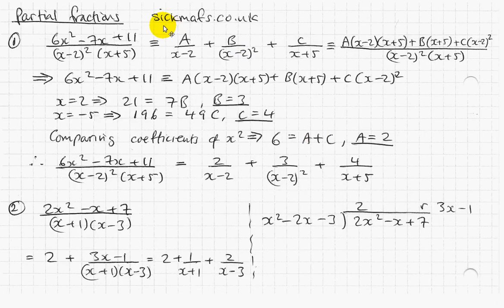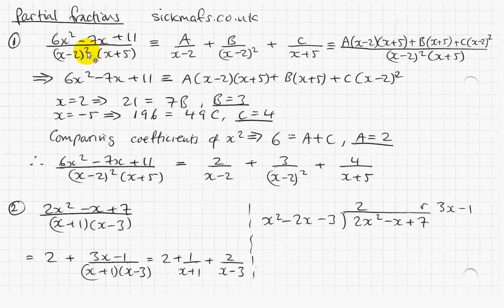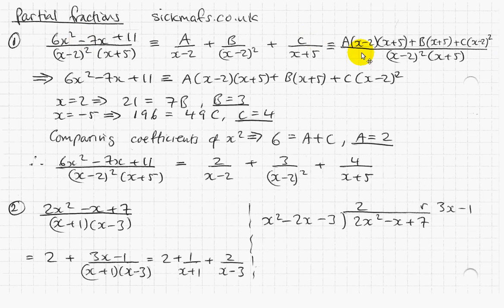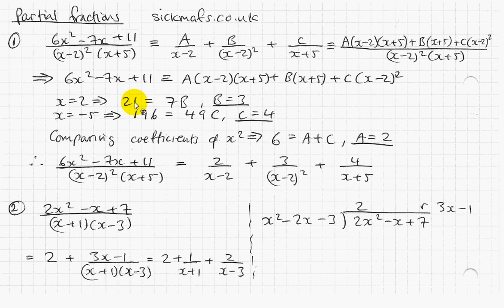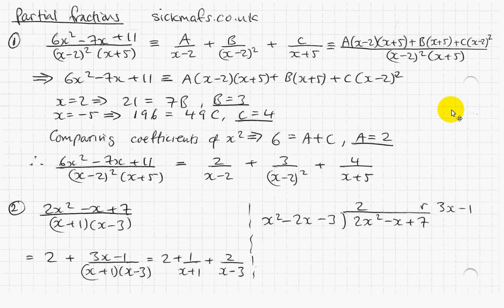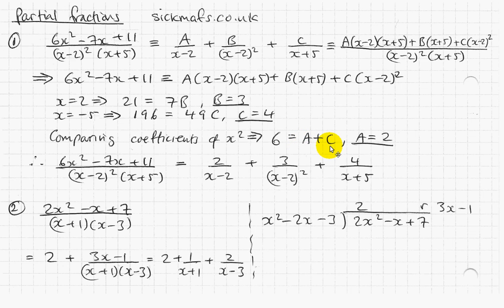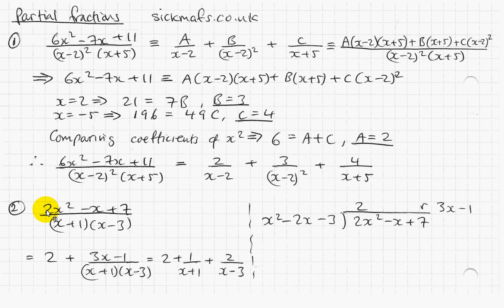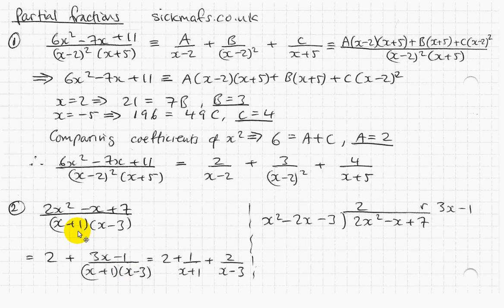C4 (A level): Partial fractions by sickmafs.co.uk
Free Tuition and maths videos at sickmafs.co.uk